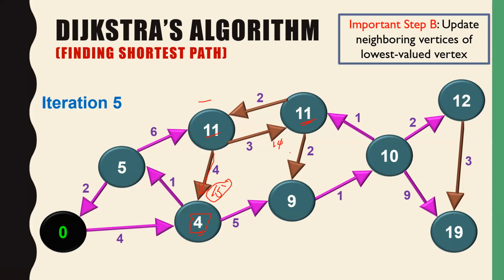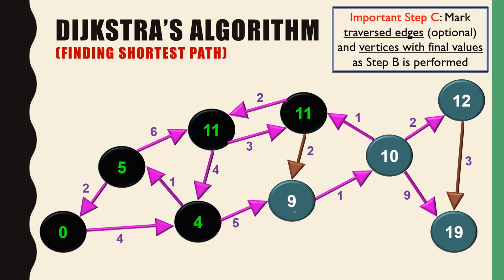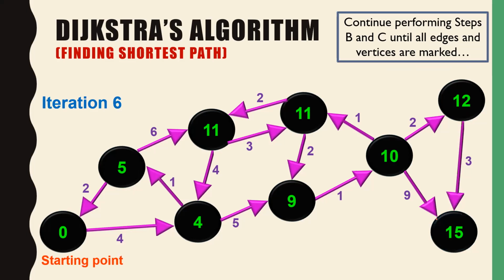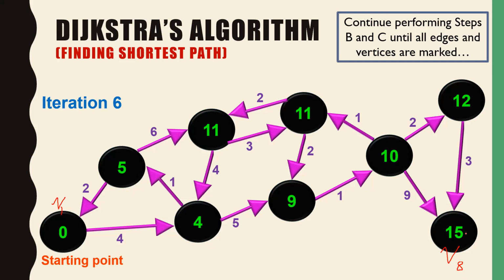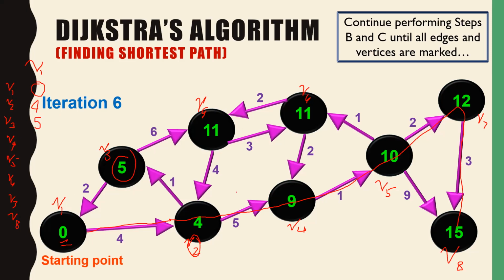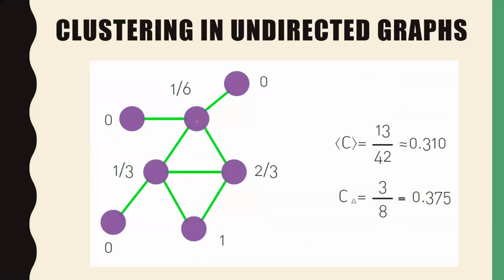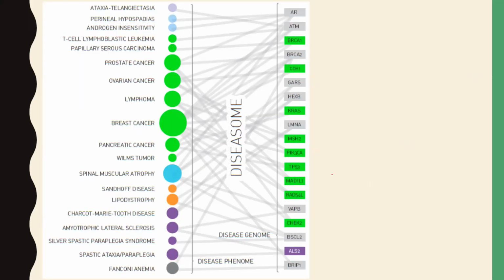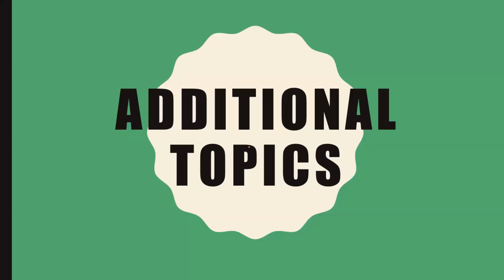AMAT 255 Z Graph Theory Tools in Data Science Part 3 (20230509)